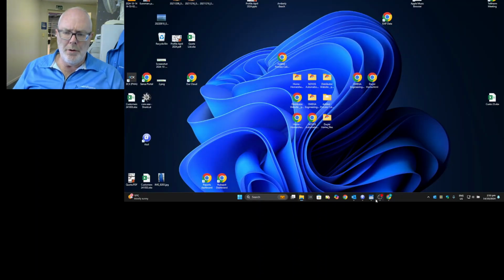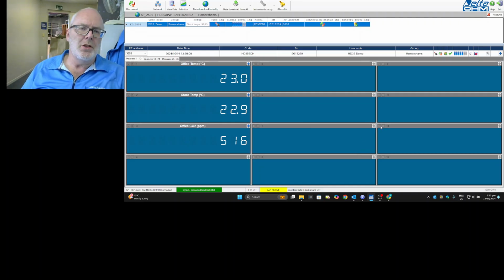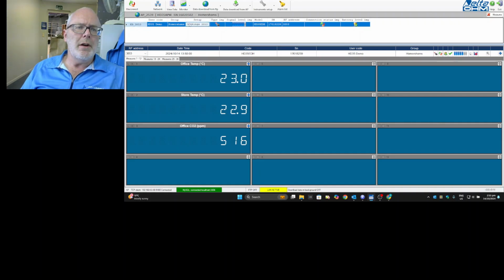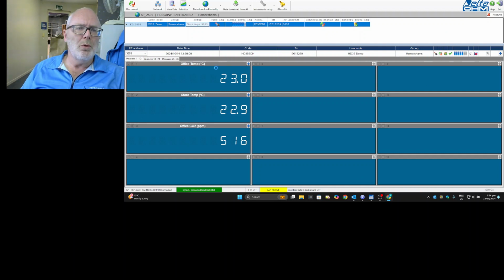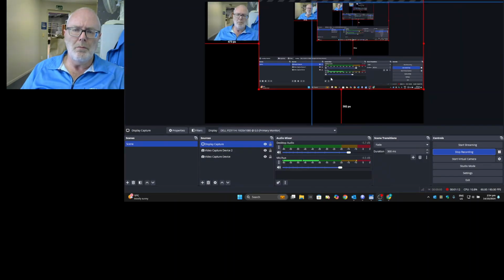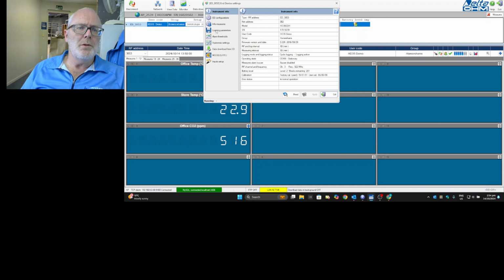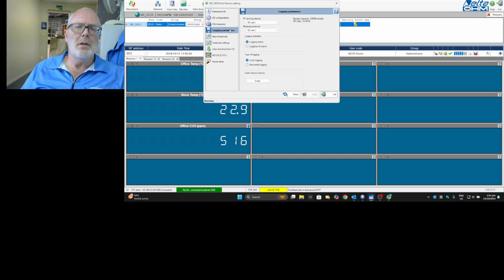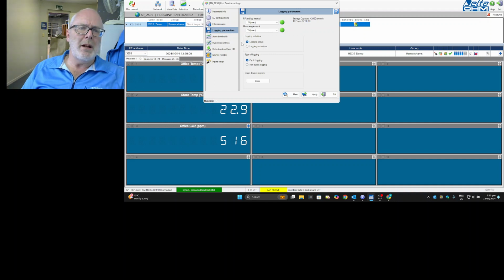Change Sample Rate Delta Ohm HD35